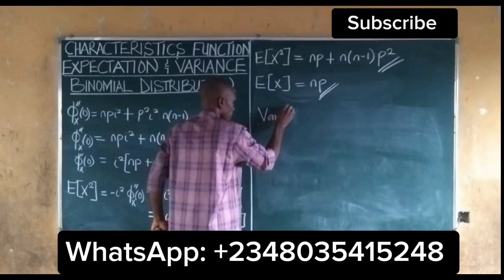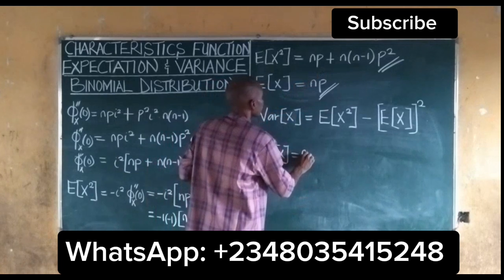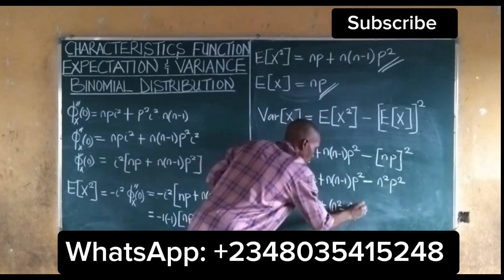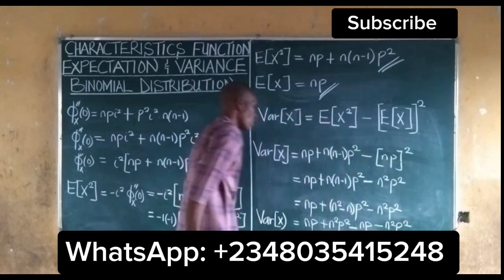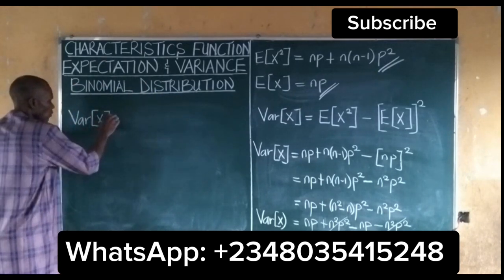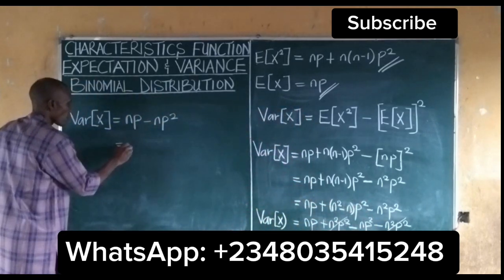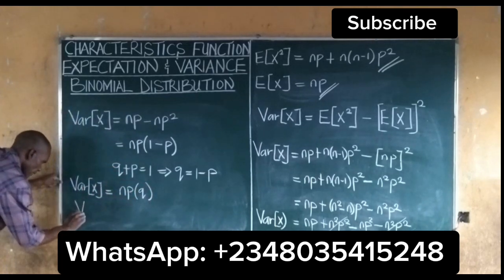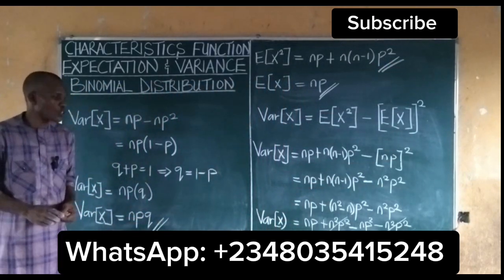Characteristics Function of the Binomial Distribution: Variance of binomial variable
This video tutorial, details the Variance of the characteristic function for the Binomial Distribution. In this video, you'll learn about the characteristic function and it's used to analyze distributions. You'll also learn the step by step process for deriving the variance of the characteristic function for a Binomial Distribution and how the variance relates to the Binomial Distribution’s properties.

This video is perfect for students and professionals aiming to grasp the relationship between the characteristic function and variance, especially in the context of the Binomial Distribution.